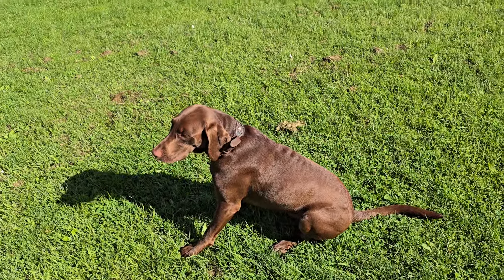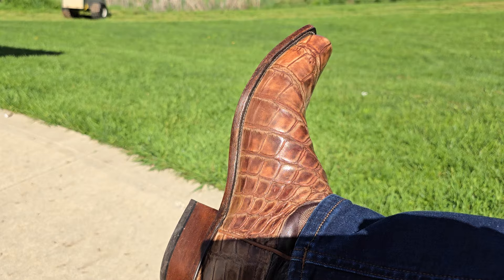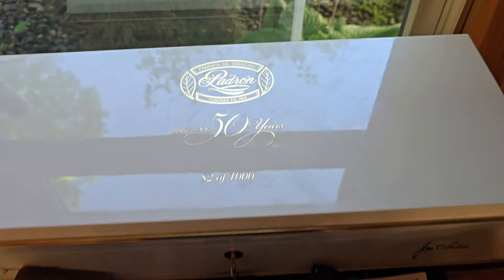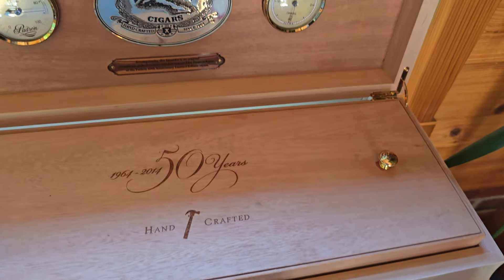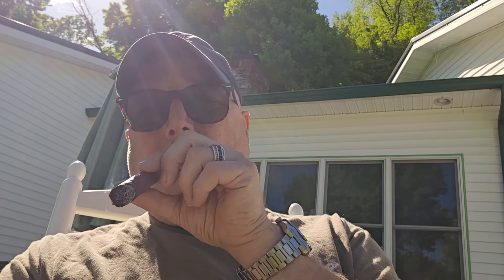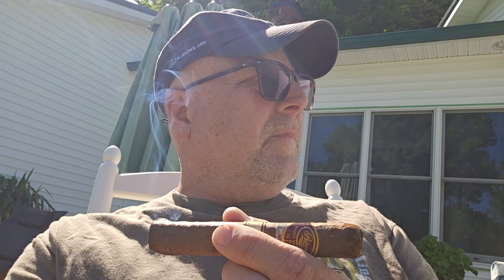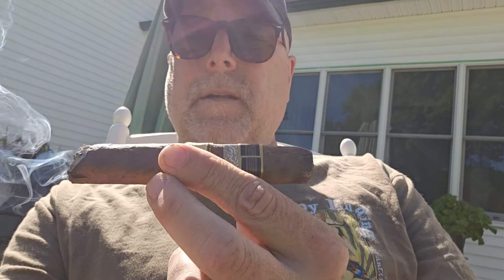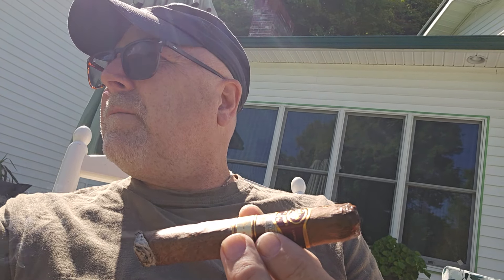Padron Family Reserve 50 Year Cigar Review